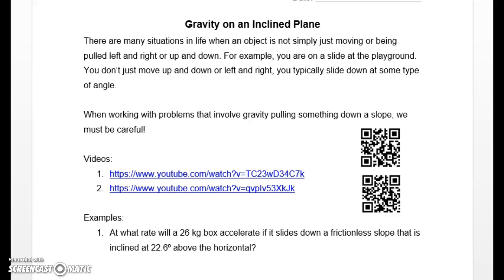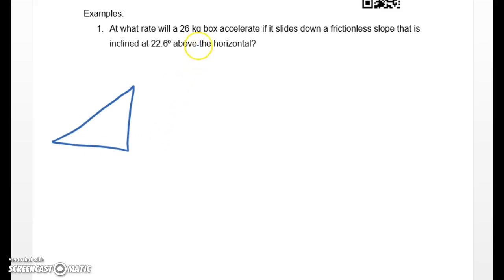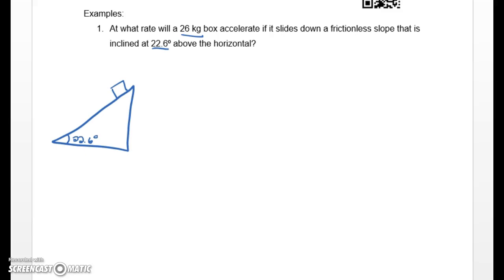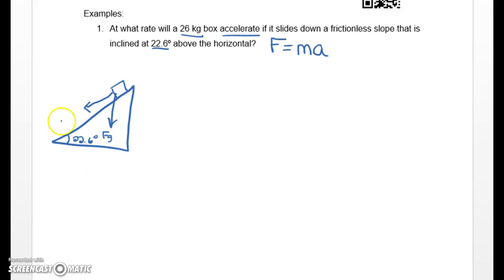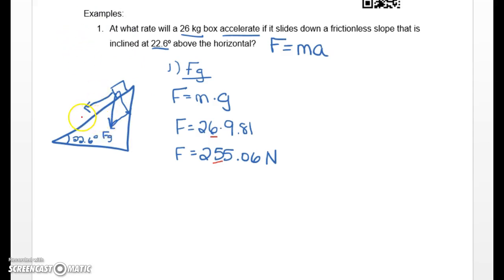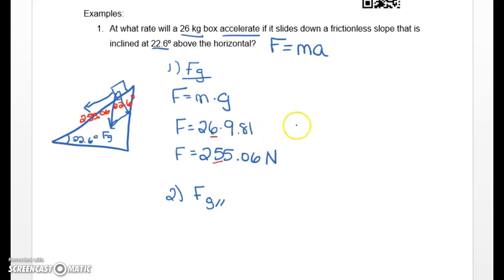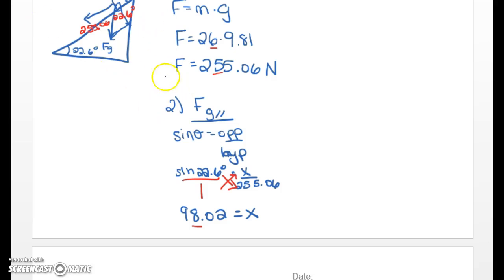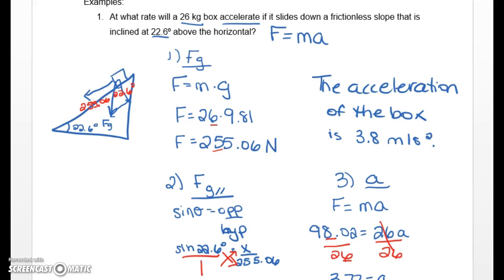Gravity on an Inclined Plane Video #1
Physics 30 Unit Two Gravity on an Inclined Plane #1